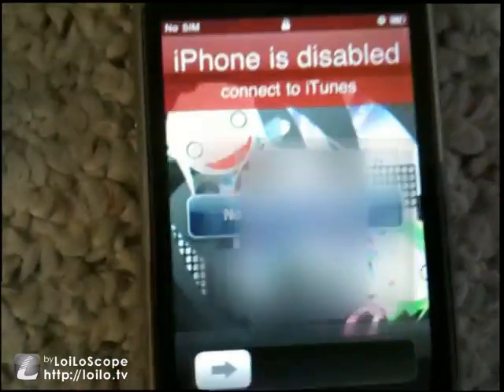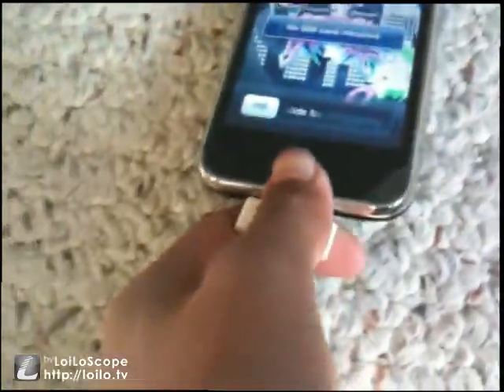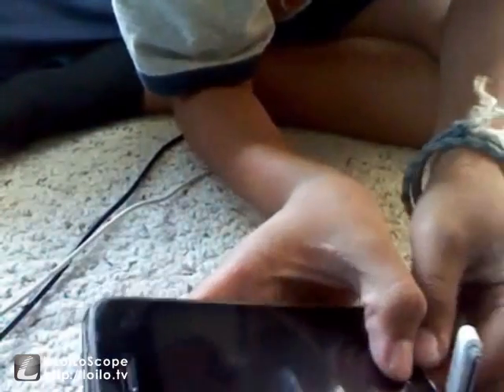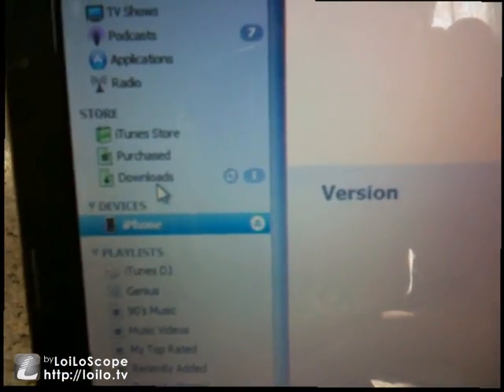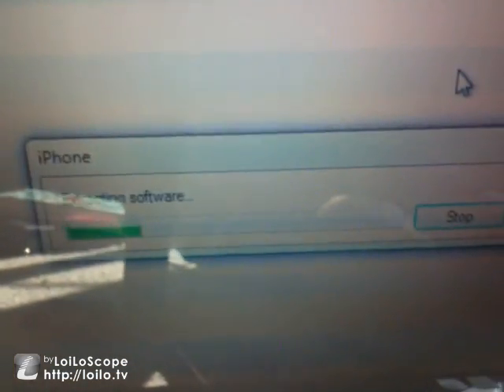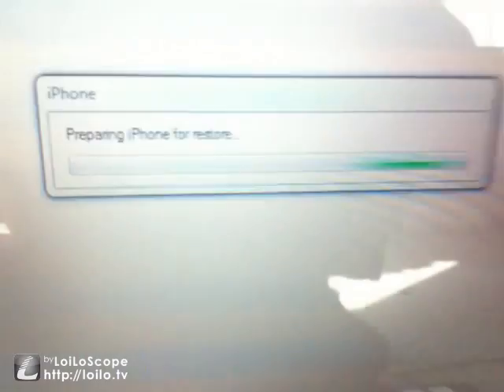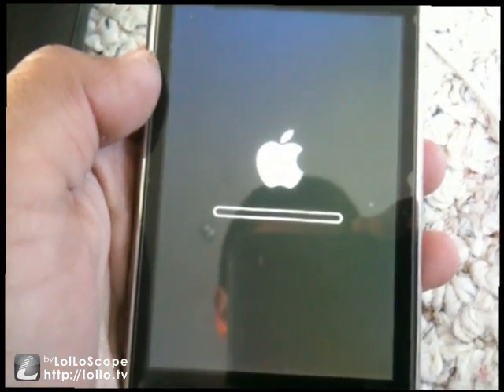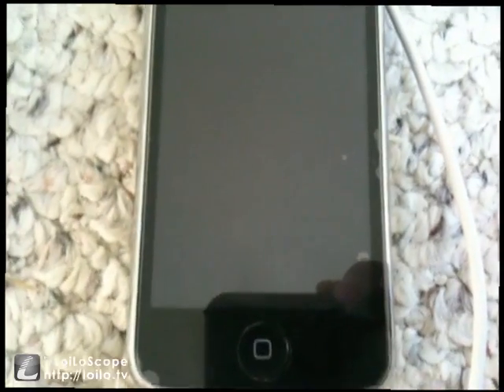how to unlock a bricked iphone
better then my old video